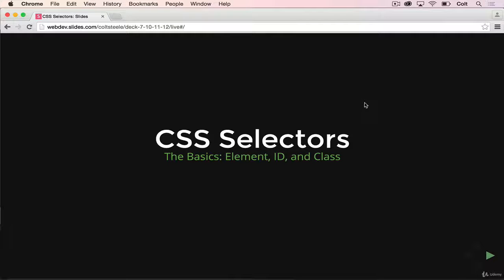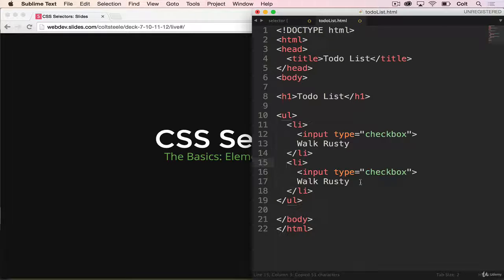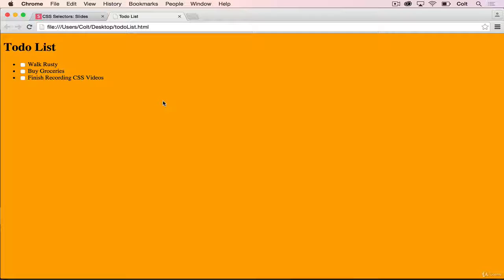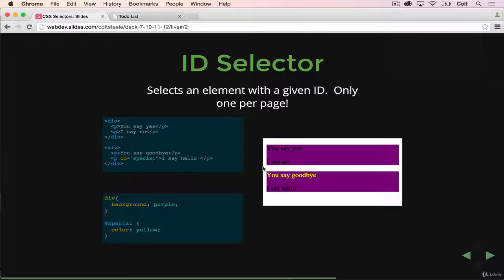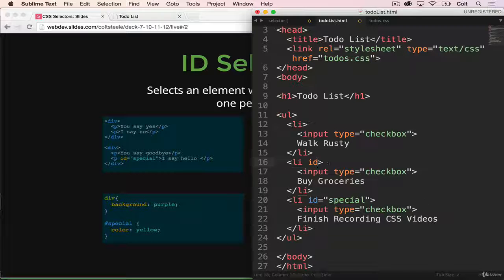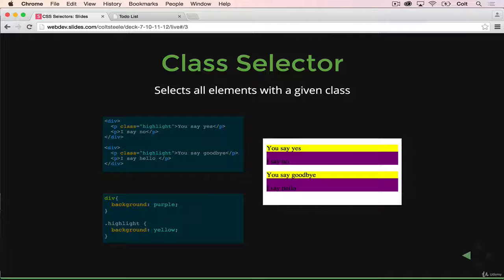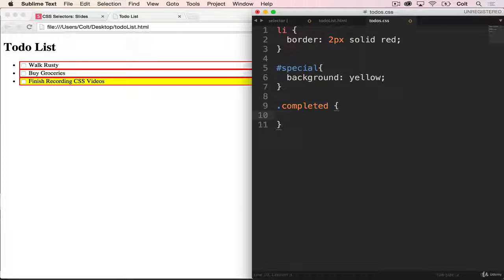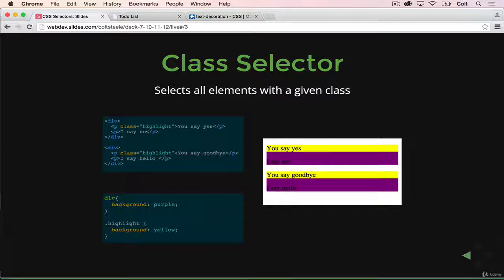Complete Web Developer Bootcamp #22 | CSS Selectors Basics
This is Part 22 from the Complete Web Developer Bootcamp Which Discusses Whole CSS Selectors Which are Element, Class and Id.